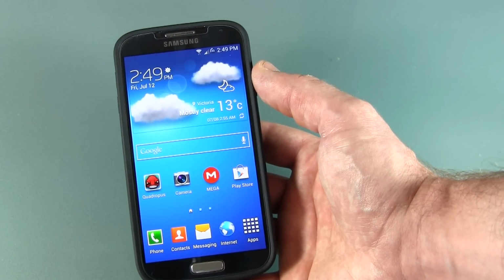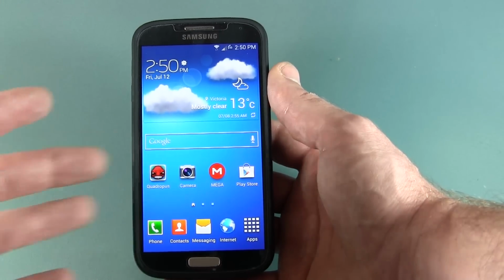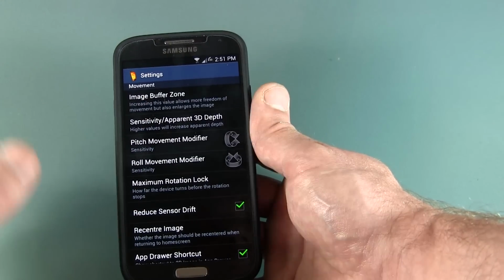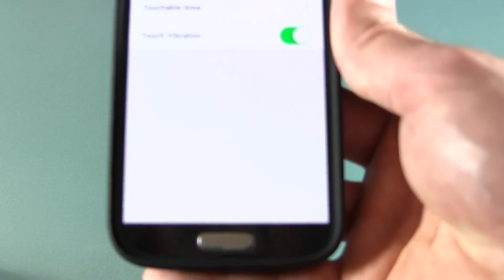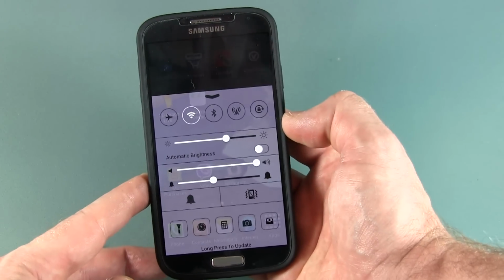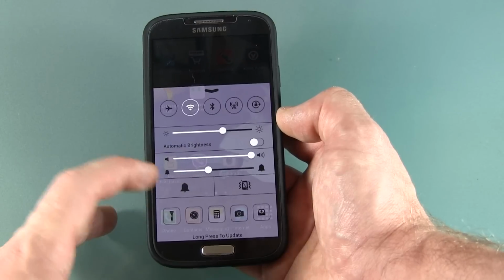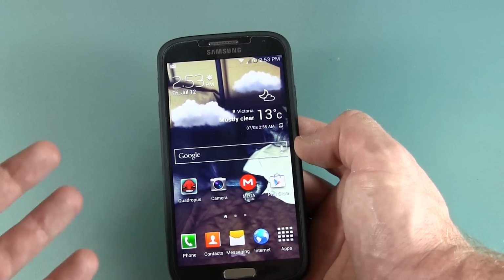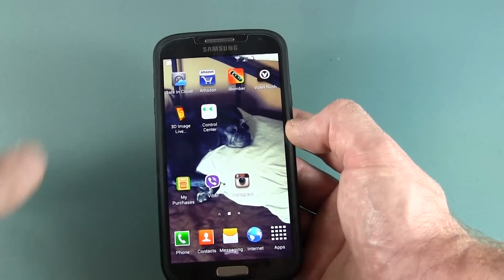How To iOS 7 Your Android - sort of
Here are a couple of cool apps that are clones, so to speak, from iOS 7. Enjoy =)